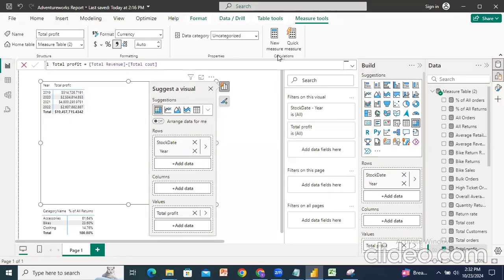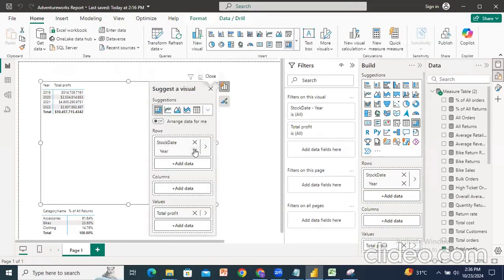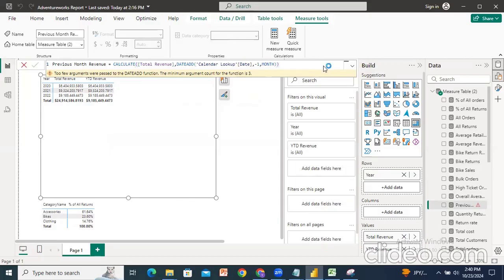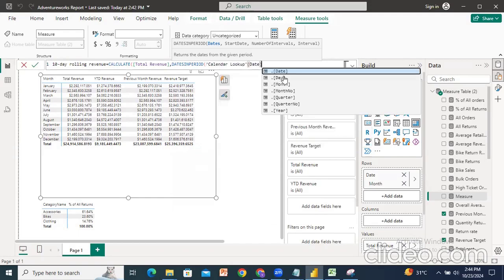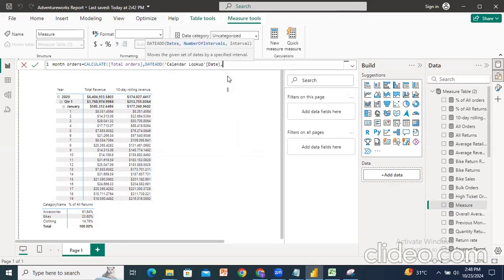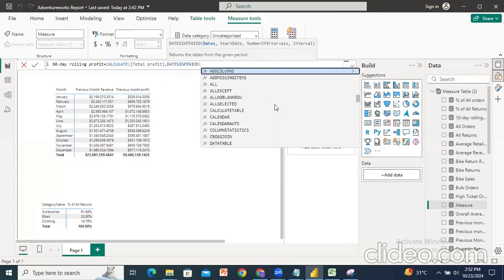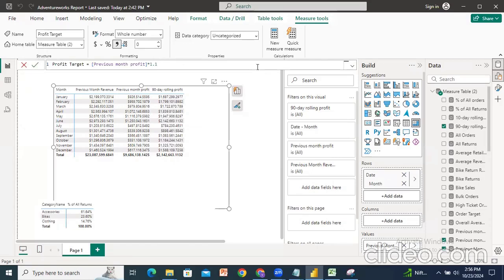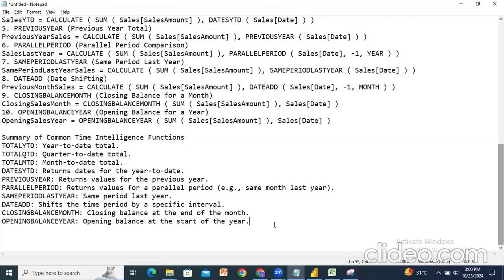Power BI DAX: Mastering Time Intelligence Functions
"Master Time Intelligence functions in Power BI DAX to perform advanced date and time-based calculations. In this video, we cover:

How to use Time Intelligence functions like TOTALYTD, DATESYTD, SAMEPERIODLASTYEAR, and more.
Techniques to analyze trends and compare periods using DAX.
Perfect for Power BI users who need to work with date-based data and time series analysis. PowerBI TimeIntelligence DAXFunctions PowerBITimeFunctions"